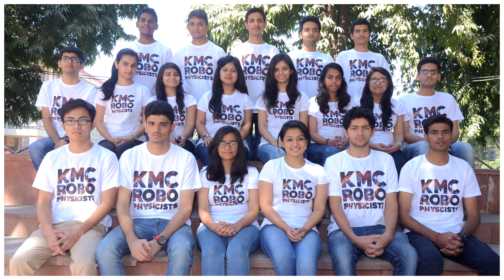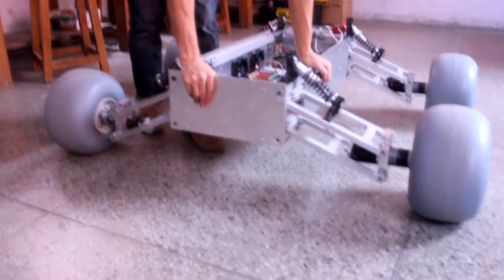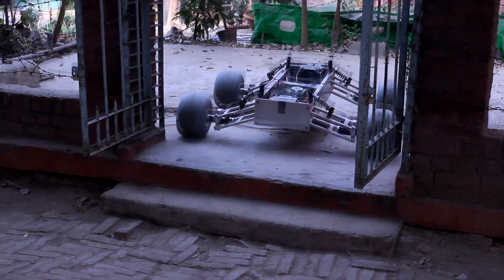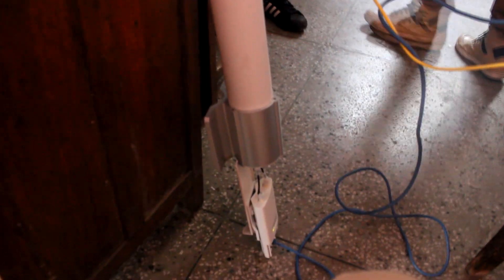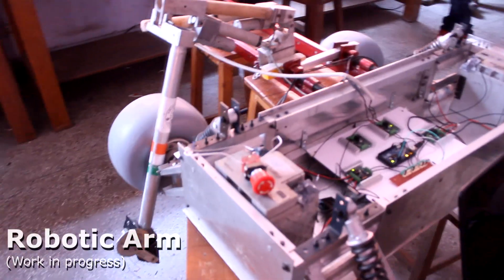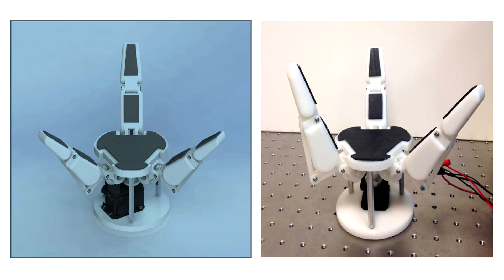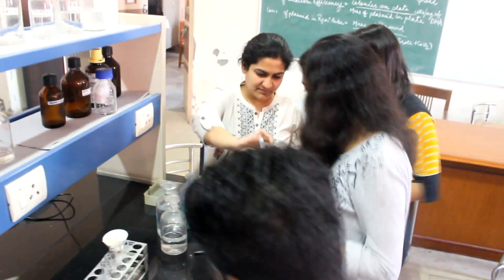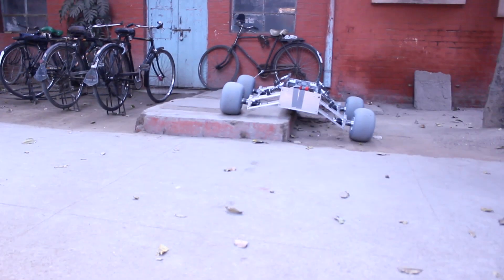INFINIT-I URC2016 CDR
This video gives the critical design review of the new rover, INFINIT-I which will represent KMC RoboPhysicists at URC 2016.